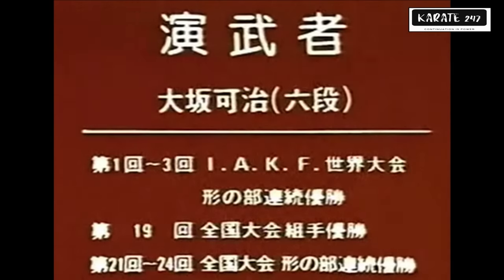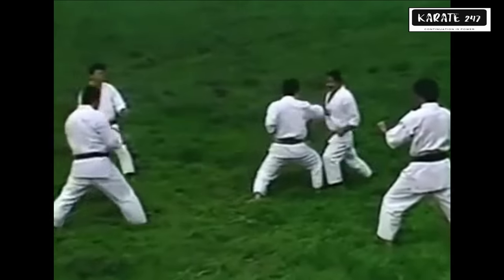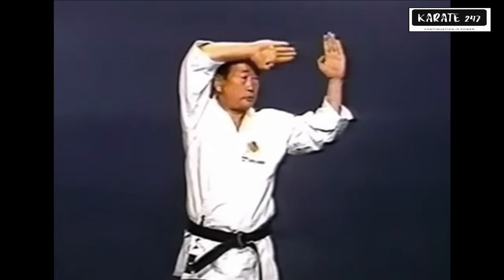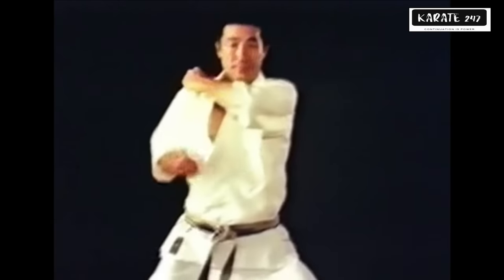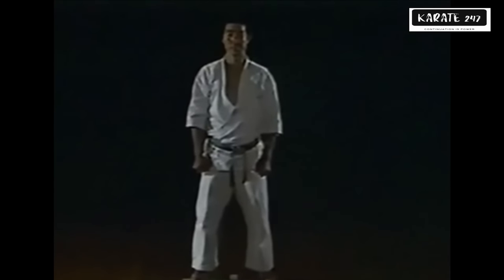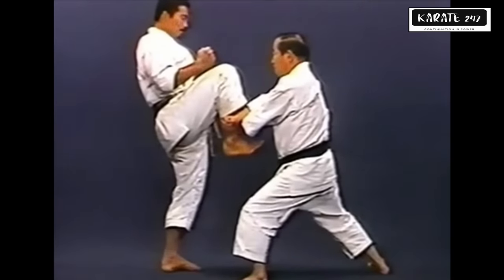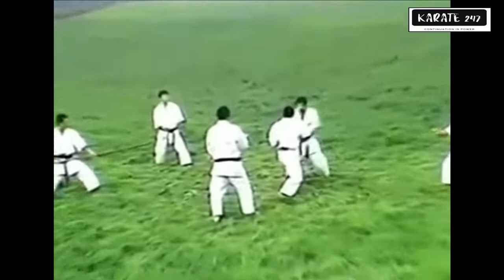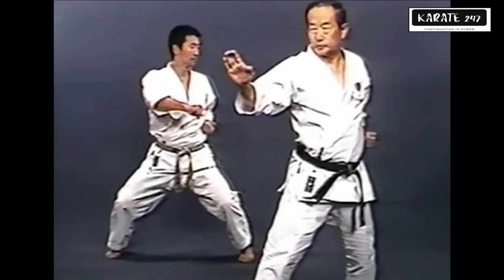[Masatoshi Nakayama's Legacy (JKA)] - [Part 1] - Heian Shodan to Tekki Shodan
Selective Training Secret Series by Famous Karate Instructors.
Video is re-organised and sorted for all karatekas who seek for profound training methods.

Masatoshi Nakayama's Legacy

1:13 - Heian Shodan
10:25 - Heian Nidan
19:33 - Heian Sandan
30:06 - Heian Yondan
39:58 - Heian Godan
47:50 - Tekki Shodan
57:11 - Dojo kun

Bio: Source - JKA HQ

Master Nakayama Masatoshi had martial arts in his blood. Born in April 1913 in Yamaguchi Prefecture, he was a descendant of the Sanada clan, in the Nagano region. His ancestors were highly-skilled instructors of kenjutsu (the art of swordsmanship).

Upon entering Takushoku University in 1932, Master Nakayama immediately joined the university’s karate club, studying under Master Funakoshi Gichin and one of the master’s sons, Funakoshi Yoshitaka. Deciding to devote his life to karate, he traveled to China after graduation for further study and training.

When he returned from China in May 1946, he got together with fellow Shotokan practitioners from his university days to revive the Shotokan karate tradition with Funakoshi Gichin as Supreme Master. Together, in 1949, they established the Japan Karate Association. In 1955 a headquarters dojo was built at Yotsuya in Tokyo. It spurred the building of JKA branch dojo all across Japan.

The efforts of the Japan Karate Association to embody and promote the spirit of karate-do were highly regarded by the Ministry of Education (now Ministry of Education, Science, Sports, and Culture). In 1957, the Ministry granted the JKA exclusive legal recognition in Japan as an official association of members for the promotion of the way of karate.

During that time and over the next several years, Master Nakayama made immeasurable contributions to the art. He developed, together with his fellow JKA instructors, a new, rational method of teaching that was tailored to the level and goals of each student: karate as a physical development tool, karate as a method of self-defense, karate for matches, etc. He also emphasized the necessity for each aspect of training to be physically and kinesthetically practical, and he scientifically analyzed how to make them so.

Moreover, to ensure that the true essence of karate-do was being passed on correctly, he and his disciples established a two-year specialist instructor training program, which is still the only specialist instruction system in the world of karate. And the training never ends; the JKA is, and always has been, the only karate organization whose full-time instructors continue to get together every day for joint practice. Through this program, JKA instructors constantly endeavor to refine and perfect their karate.

Master Nakayama also invented karate’s first match system. The first ever JKA All Japan Karate Championship was held at Tokyo Metropolitan Gymnasium in October, 1957 and was attended by so many participants and spectators that the venue was filled to capacity.

His adaptation of kata and kumite for the match system was a huge success; the 5th JKA All Japan Karate Championship in 1961 was even attended by His Majesty the Crown Prince of Japan (now His Majesty the Emperor of Japan). Karate was growing increasingly popular throughout the world.

Master Nakayama valued the spiritual aspects of karate that his teacher Funakoshi Gichin espoused—especially the virtue of modesty and the spirit of harmony. He never tired of teaching, by his example more than his words, that to demonstrate these qualities requires not only a deep sense of propriety, but also a constant remembrance that “there is no first attack in karate.”

In actual practice, Master Nakayama insisted that each technique should demonstrate one’s powerful and wholehearted personal best. He also emphasized that it is crucial to study the inseparable trinity of karate—kihon, kata, and kumite—as one. He continually reminded everyone to keep in mind that “the way of karate we pursue is a bare-handed martial art which we practice with an unwavering heart in a state of emptiness; it is a way of developing the personality.”

In his later years, he summarized all his techniques and philosophy in the famous 11-volume series entitled “Best Karate”.

Master Nakayama passed away in 1987, at the age of 74.